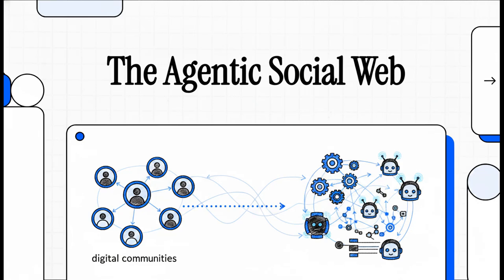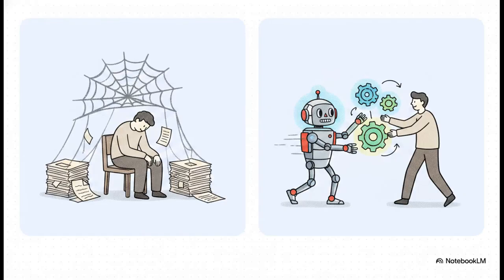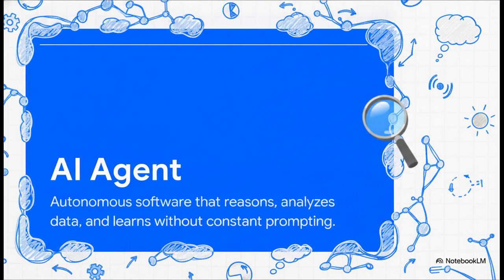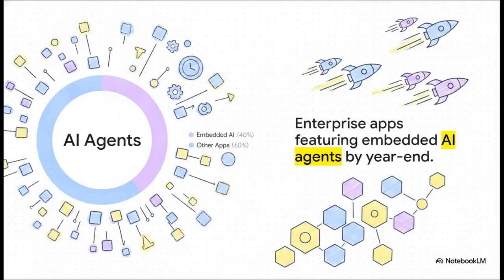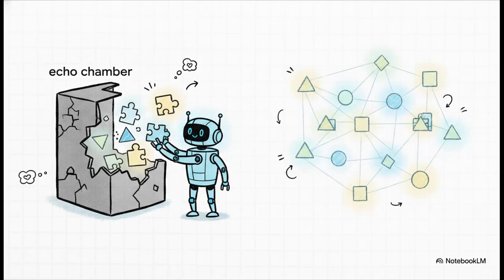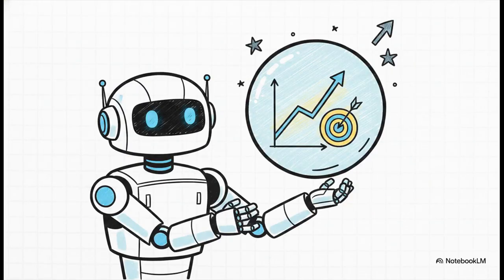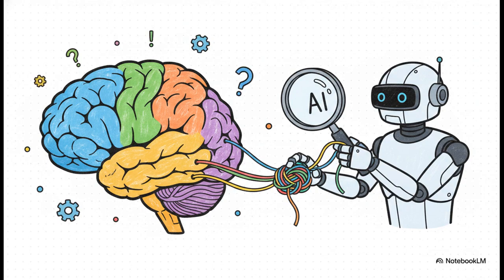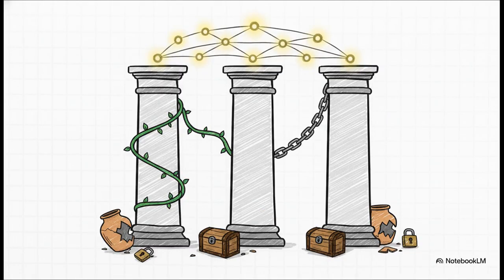How AI Agents and Web4 Are Changing Social Media Forever 🚀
- Start building your own social network now!

Honestly, social media has felt pretty broken for a while now. For over twenty years, we've basically been stuck in this old Web2 loop where we just scroll endlessly through feeds controlled by massive, centralized algorithms designed to trap our attention and farm our data. But right now in 2026, that whole reactive framework is finally getting replaced by something way more interactive and human-centric. It’s all happening because of autonomous AI agents. These aren't just those annoying, rigid chatbots we are all used to. We're talking about smart software that actually understands context, reasons through complex ideas, and learns on its own.

In this video, we're breaking down exactly how these AI agents are changing the game for digital communities. They are stepping into huge roles, acting like personal digital archivists that can sort through massive online discussions and summarize heavy multi-user threads into quick, readable briefs so you don't have to scroll for hours. We are moving into a Web4 era where humans and autonomous systems work together, putting your privacy and creativity first. Your personal AI agent will even be able to travel with you securely across different decentralized platforms, protecting your data while finding spaces that actually match your vibe and values. If you want to see what the future of the internet looks like and how you can launch your own tailored social network with tools like web4.community, stick around until the end.